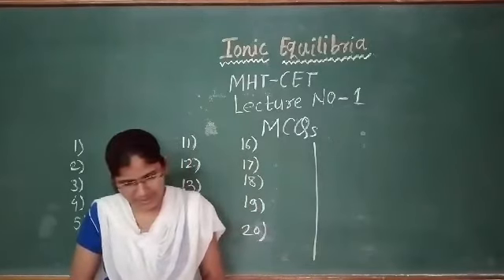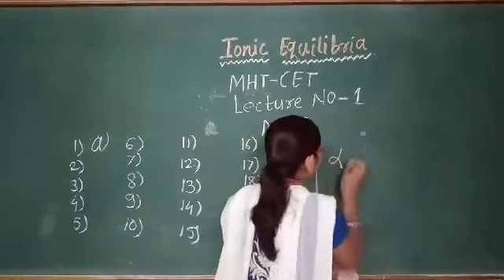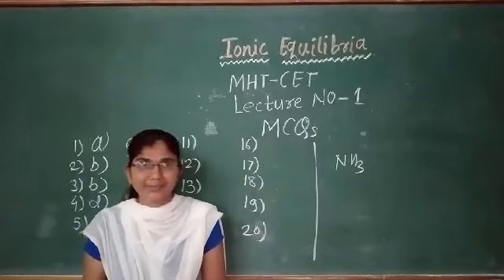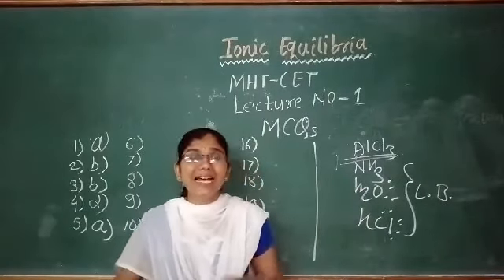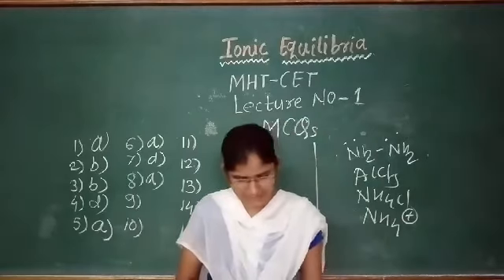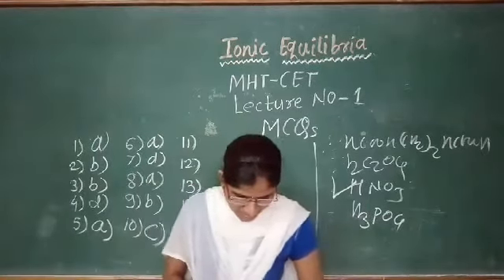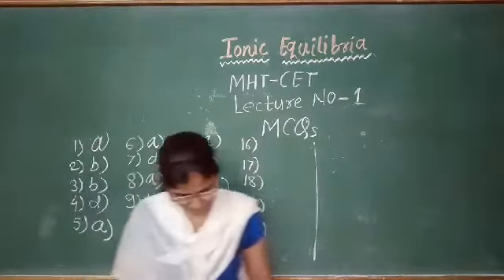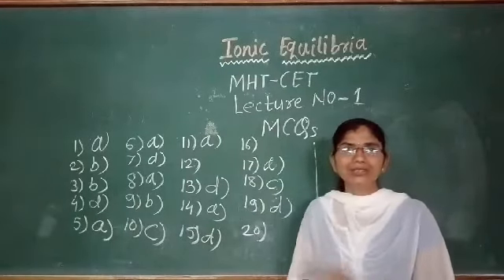Ionic Equilibria CET MCQ video 1